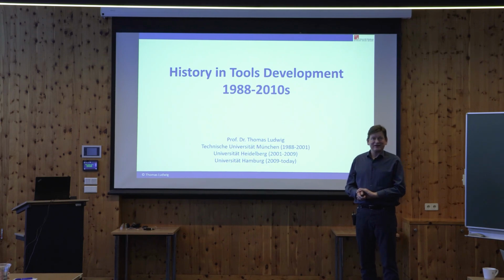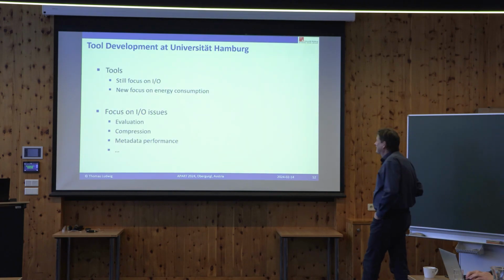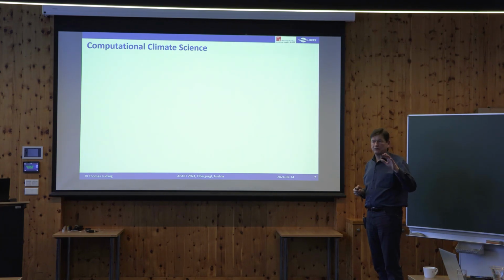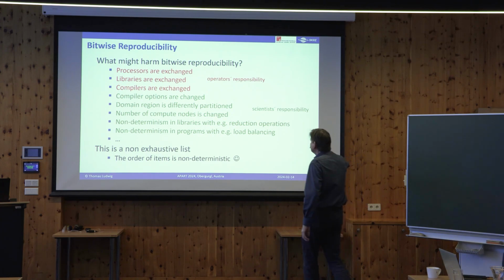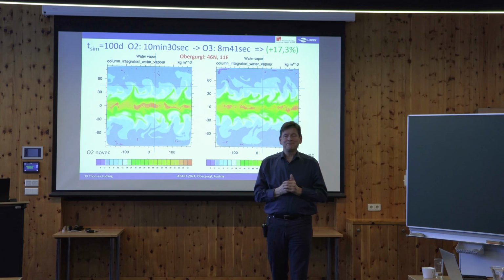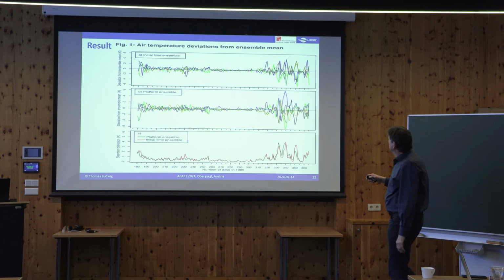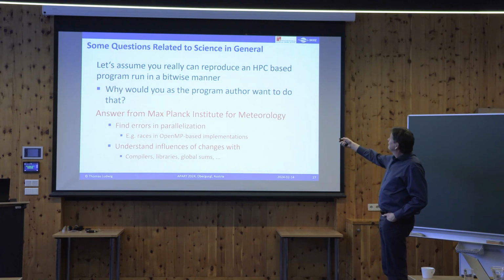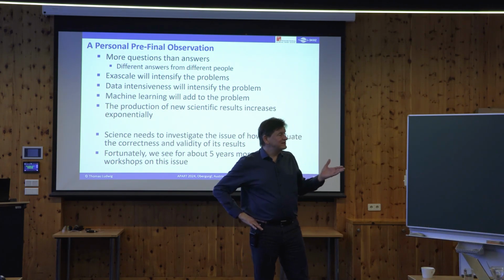Bitwise Reproducibility in Computational Climate Science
Presentation at 25 Years APART Workshop

Author: Thomas Ludwig, Deutsches Klimarechenzentrum

In recent years we observe much discussion about the issue of reproducibility. Triggered by observations about non-reproducible results in social and medical sciences the topic gained momentum in simulation sciences that use high performance computing. The talk will concentrate on observations and practices in computational climate science. It will focus on lower levels ob abstraction like parallel hardware and parallel programming.